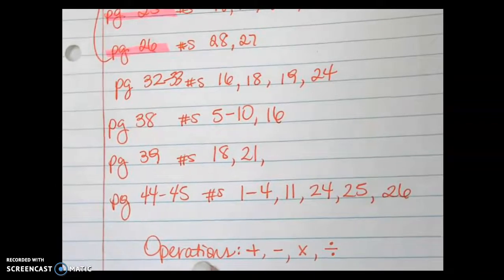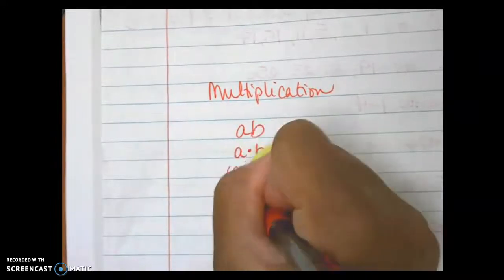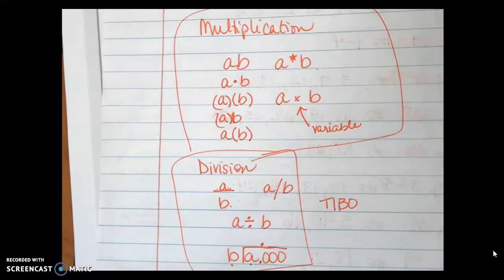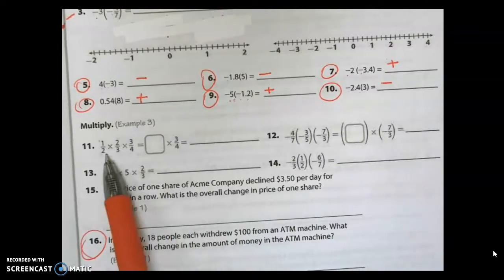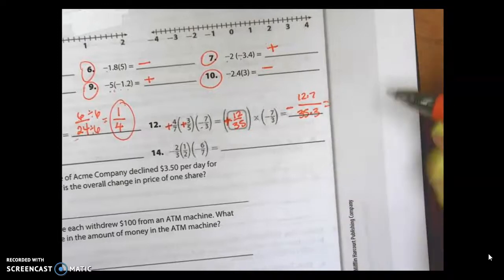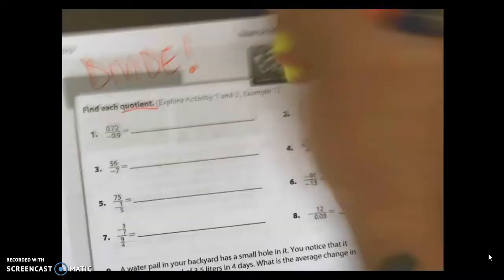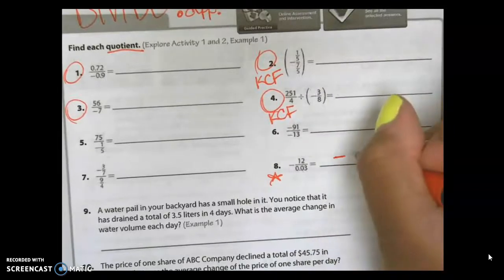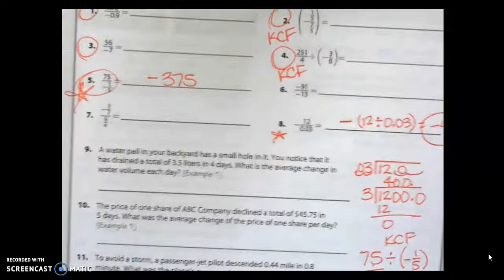Rational Numbers HW